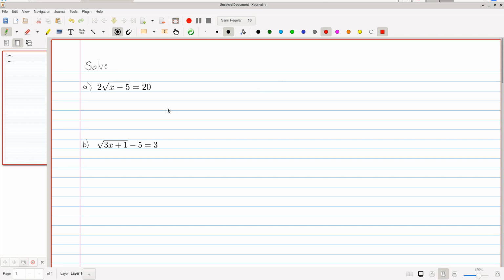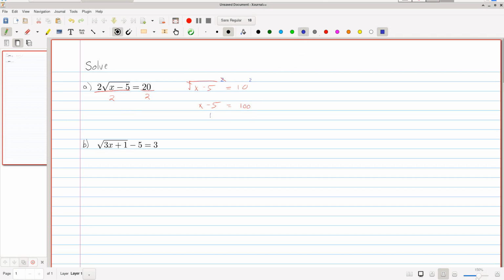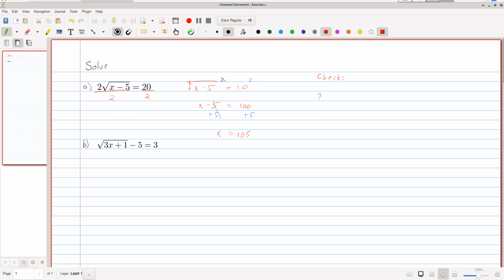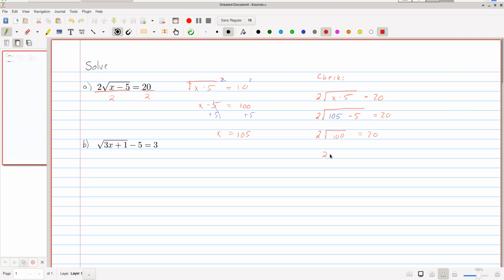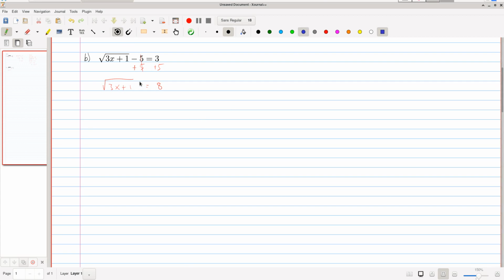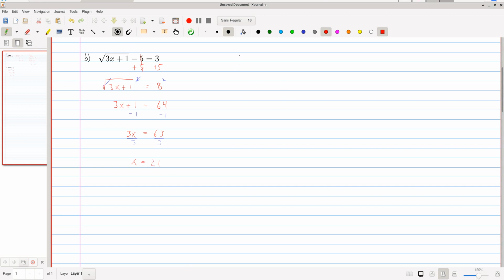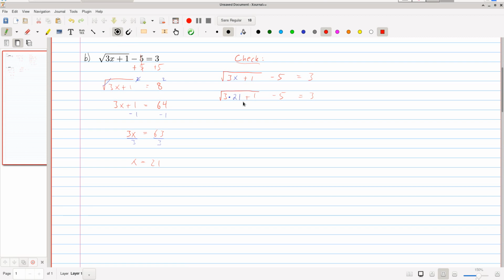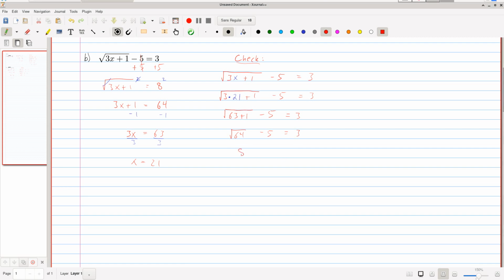Math 150 Final Exam Review #58